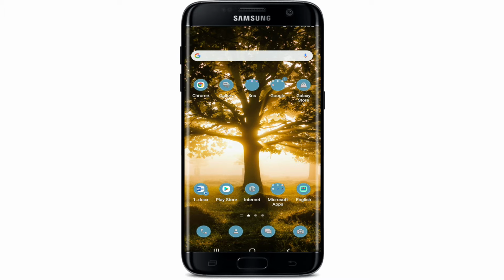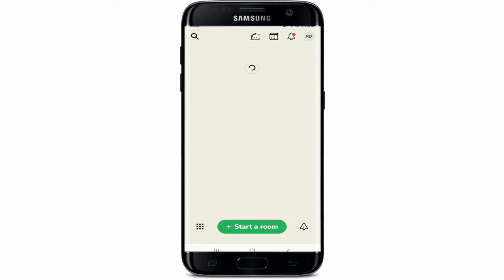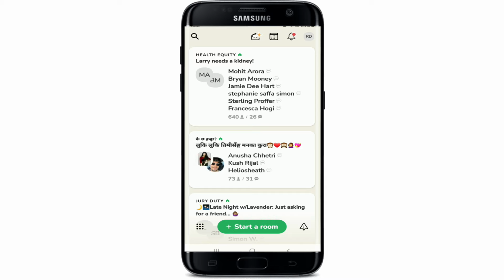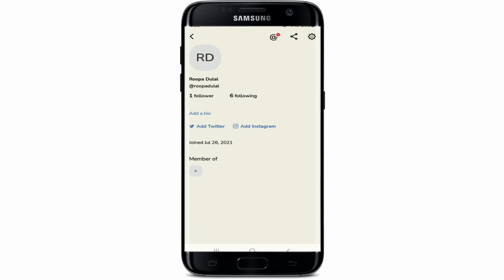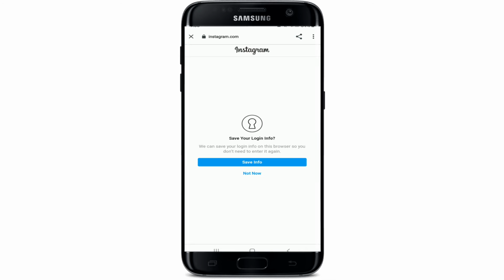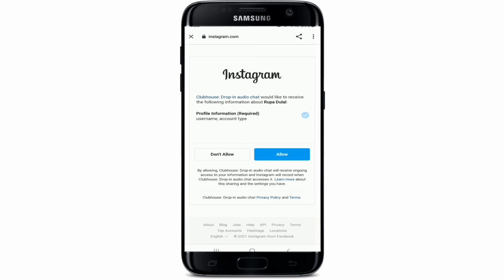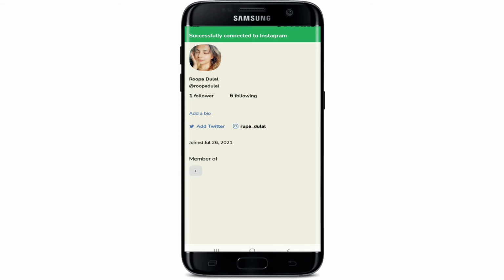How To Add Instagram To Clubhouse? Add Instagram Account to Clubhouse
Clubhouse is a social media management platform that makes it easy to post and schedule content across multiple channels.
With Clubhouse application, you can add Instagram to your portfolio of channels, which will allow you to post from any device while also being able to easily monitor and track the performance of your posts. Adding Instagram in just takes a few minutes! Follow these steps:
1) Log into Clubhouse (or create an account if you haven't done so already).
2) Click on the "Add New Channel" button and select "Instagram".
You must have access to this information at all times or be signed into the app for this step.
Do watch the video completely, which will guide you thoroughly to add Instagram to Clubhouse.

0:05:intro
0:23: how to add Instagram to Clubhouse?
1:30: outro